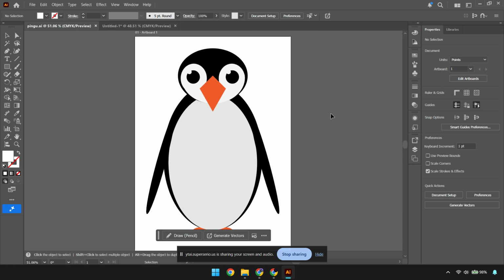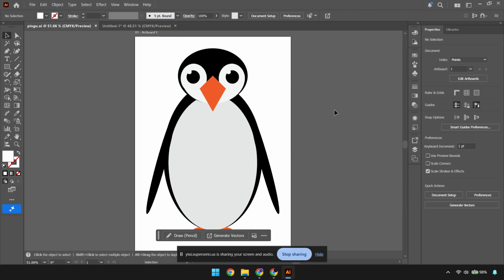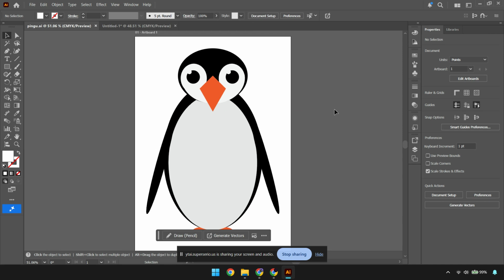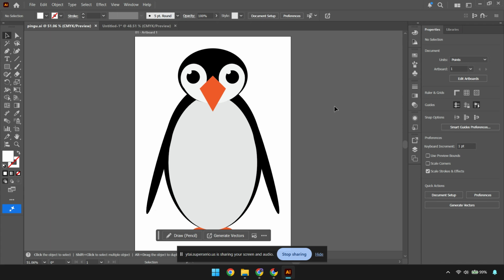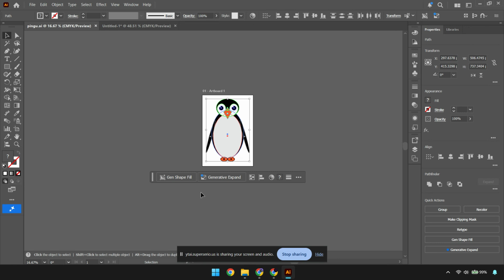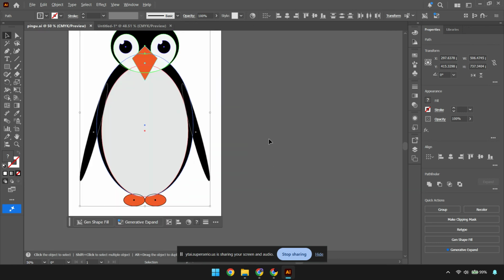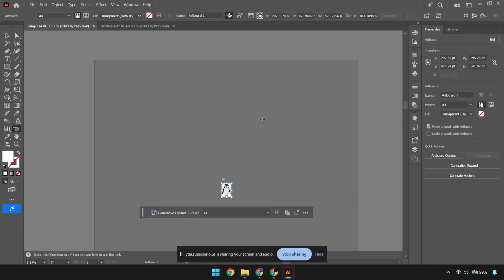Illustrator Error Dimensions Of This Page Are Out Of Range (2026 Easy Guide)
Learn how to fix the Illustrator error "Dimensions Of This Page Are Out Of Range" using simple methods like scaling, large canvas mode, and removing hidden objects.
Fix large document issues in Adobe Illustrator quickly with these easy step‑by‑step solutions.

Timestamps
0:00 Introduction
0:34 Why The Error Happens
1:05 Fix 1 – Use The 1:10 Scale Rule
1:47 Fix 2 – Enable Large Canvas Mode
2:18 Fix 3 – Find Hidden Objects Or Stray Points
2:40 Fix 4 – Reset Artboard Coordinates
2:56 Final Recap And Outro